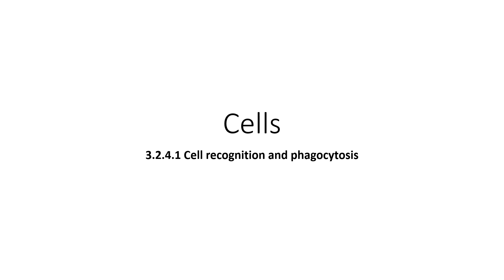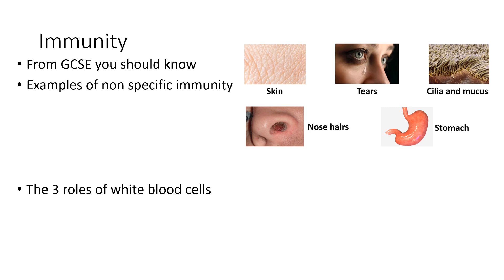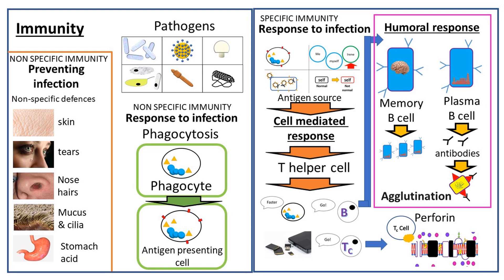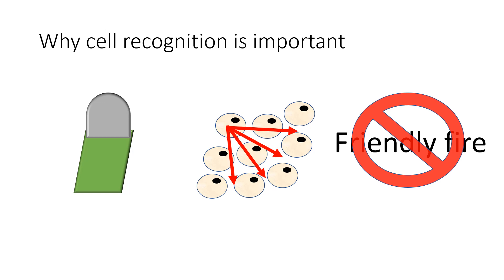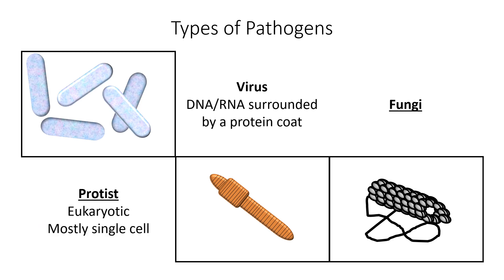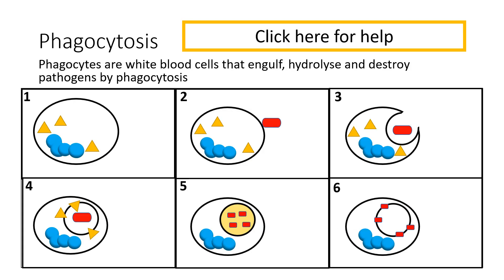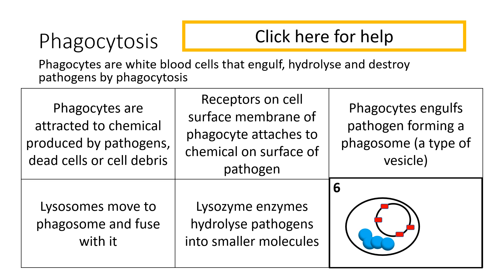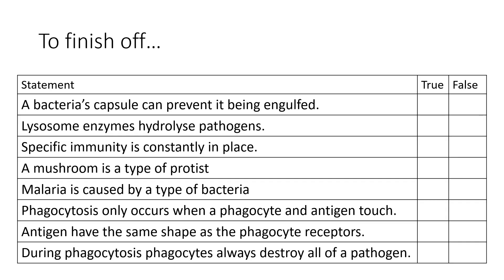A Level Biology Phagocytosis, cell recognition and the immune system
Linked to the AQA specification